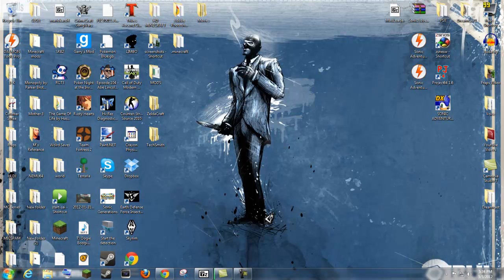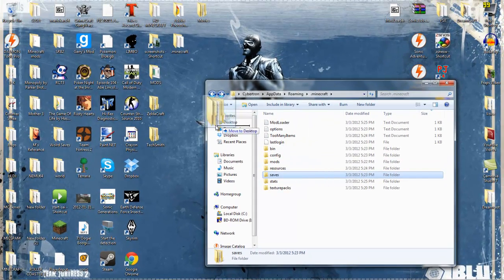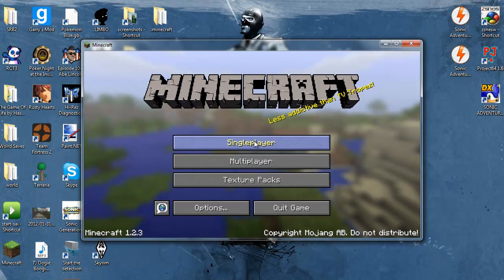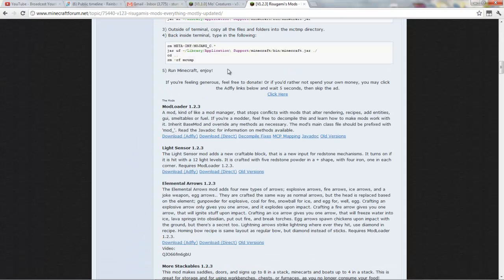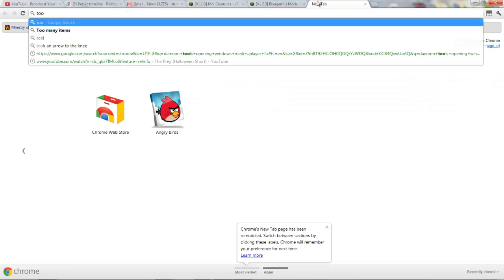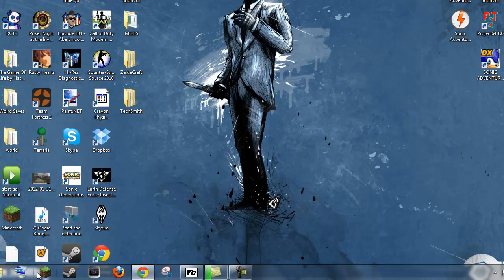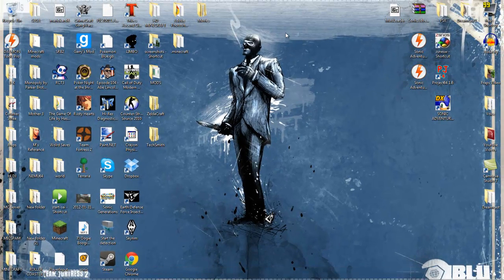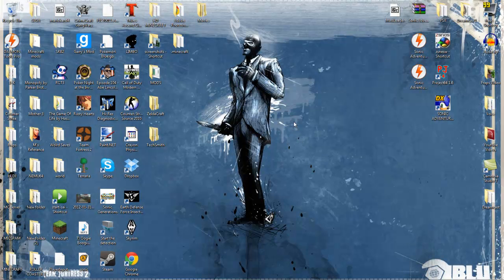Fix the Black Screen on Minecraft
This is how I fixed my Minecraft from crashing into a black screen.